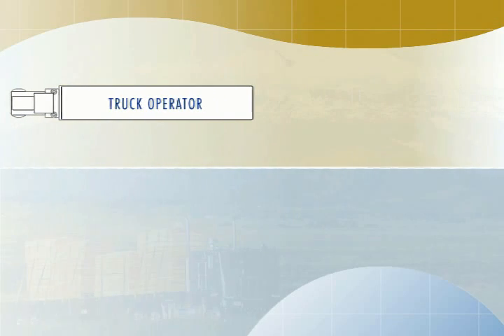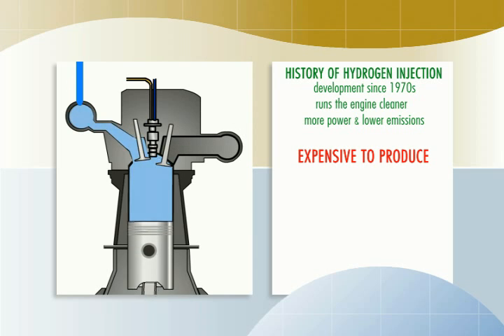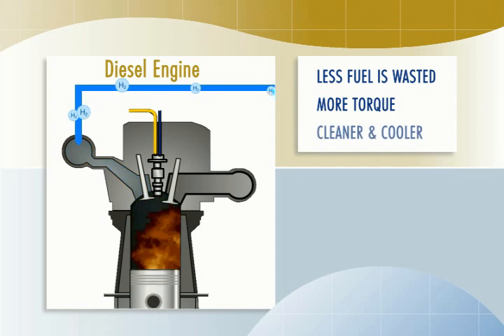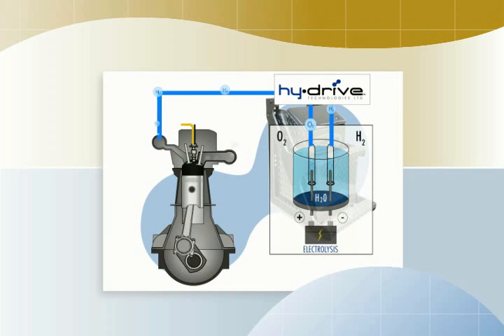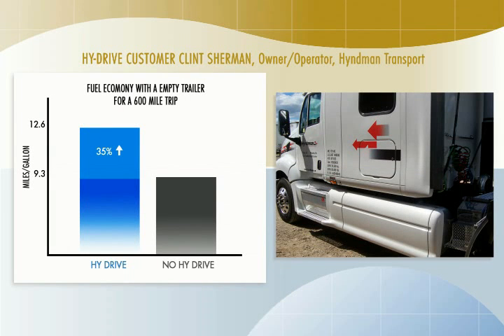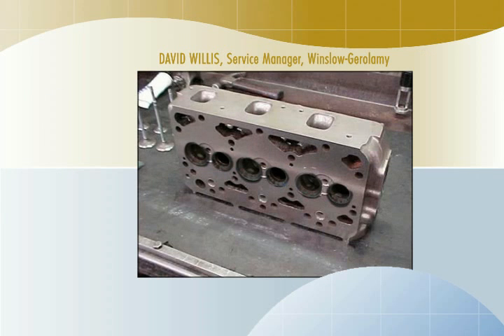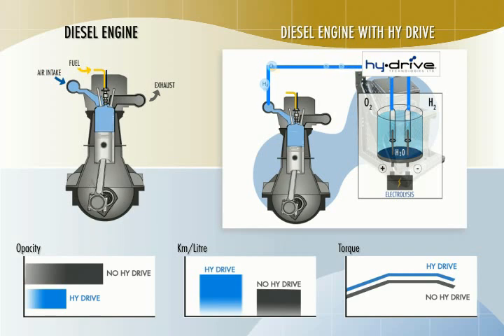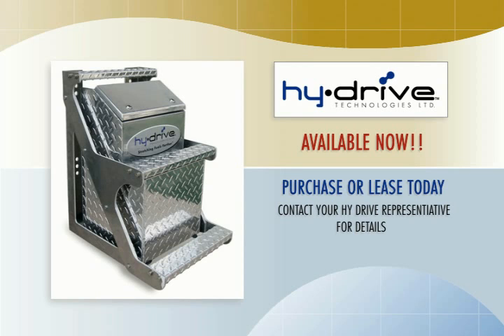Hy-Drive - Product Presentation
ABOUT HY-DRIVE:
Hy-Drive is an energy technology firm that has developed a proprietary, patented hydrogen generating system. The Hy-Drive system generates and injects hydrogen gas into a regular internal combustion engine, enhancing the combustion process by allowing fuel to burn more efficiently and completely.